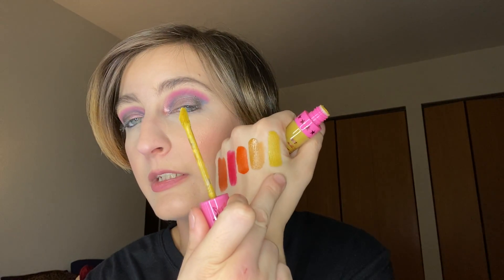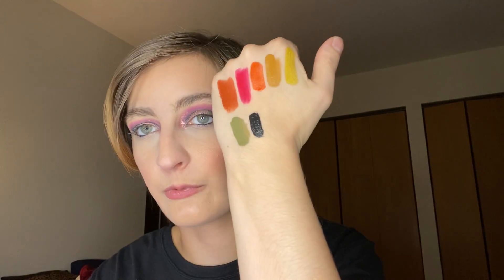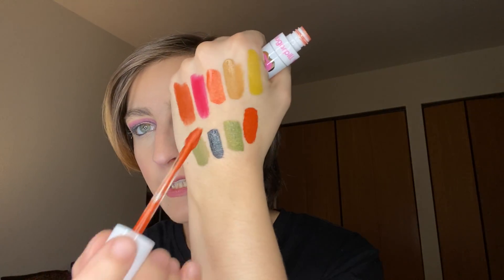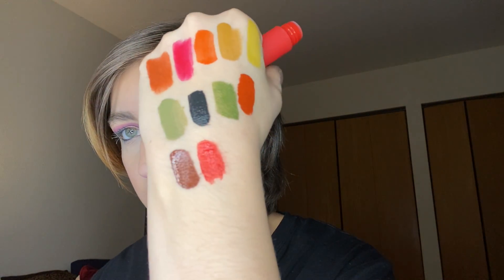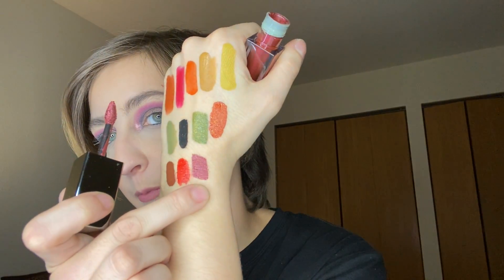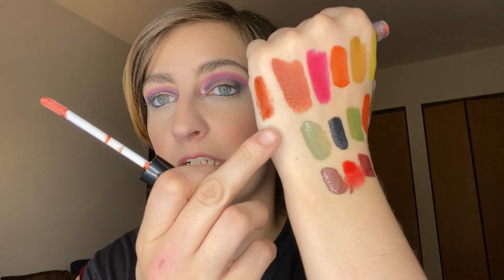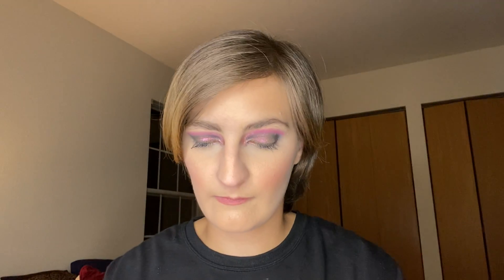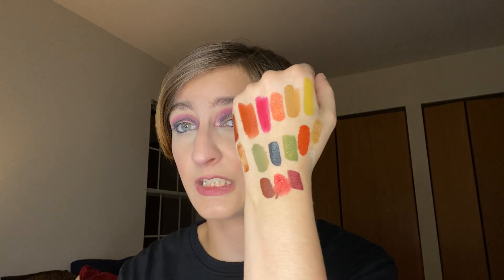Fall Lip colors